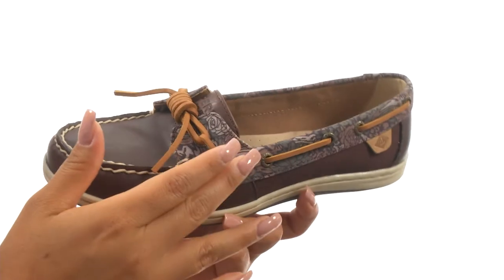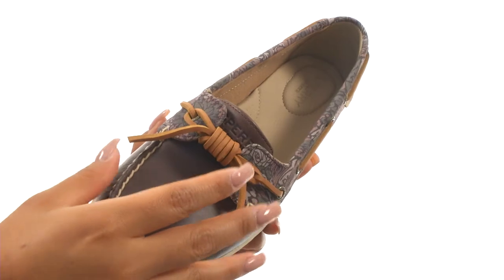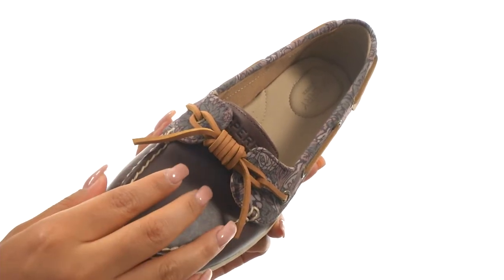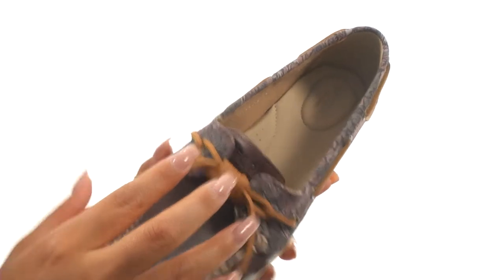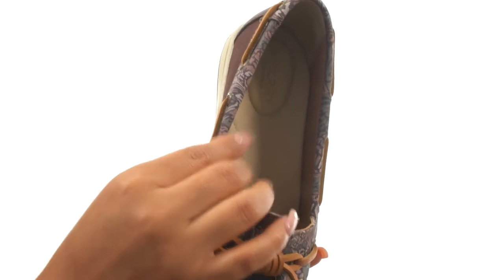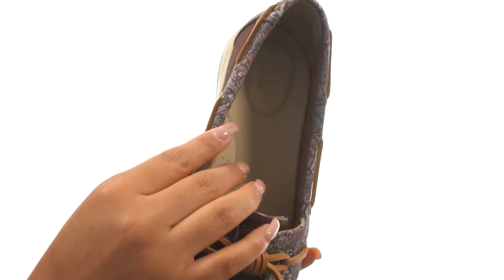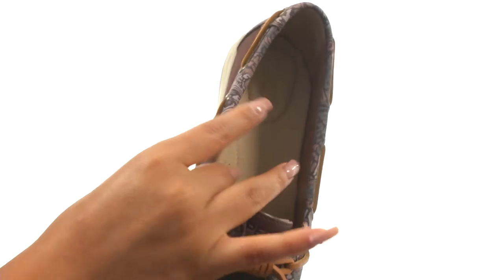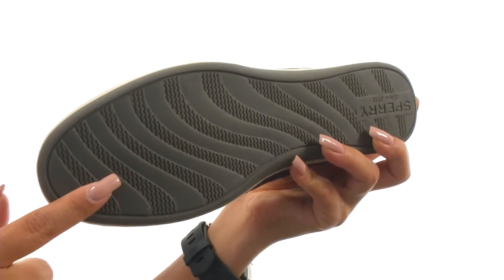Sperry Barrelfish Animal Print SKU:8896216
Let your summer style go wild with the Sperry® Barrelfish Animal Print boat shoe!
Barrelfish design is a feminine update to the classic Sperry design. It has a low profile, sleeker silhouette, a moisture-wicking lining, and Barrel Tie detailing.
Leather upper with an animal-print canvas top collar.
Genuine hand-sewn construction.
Barrel Tie design and 360° lacing system with rust-proof eyelets for an adjustable, secure fit.
Dri-lex™ moisture-wicking lining provides excellent breathability for a drier and more comfortable environment.
Cushioned footbed with added arch support and a sport-inspired cupsole for all day underfoot comfort.
Sleek EVA midsole for added support and a well-proportioned feminine design.
Non-marking, rubber outsole that features non-marking, molded Wavesiped traction.
Imported.